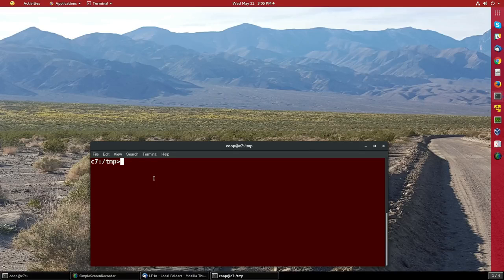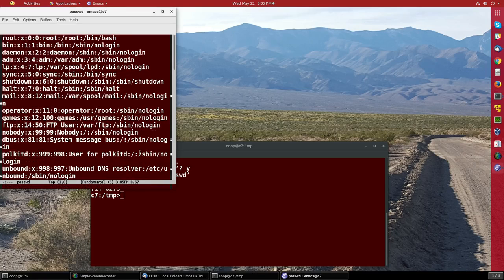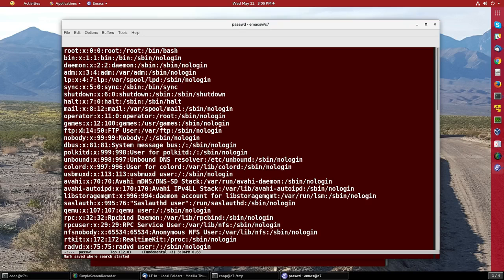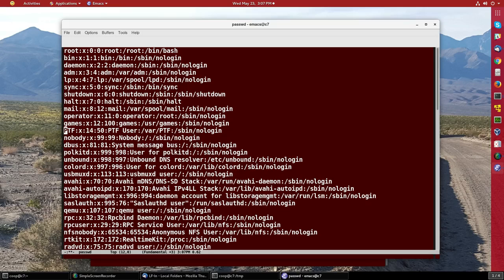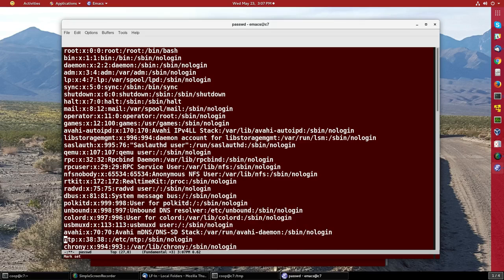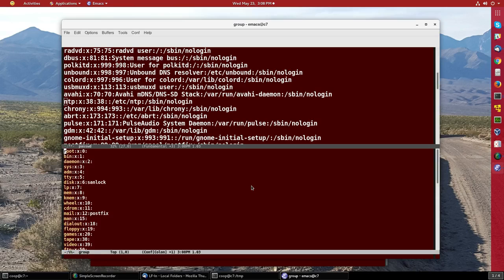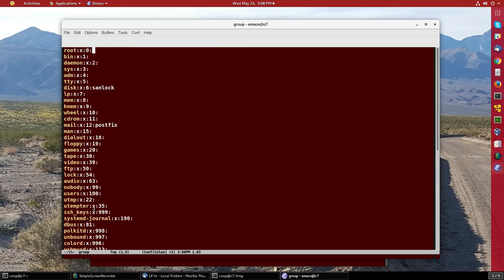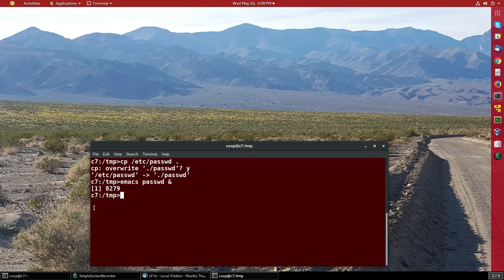emacs Operations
This is a video on how to work with emacs.